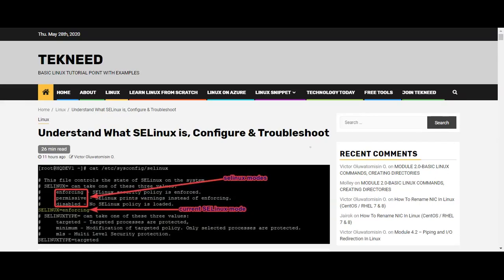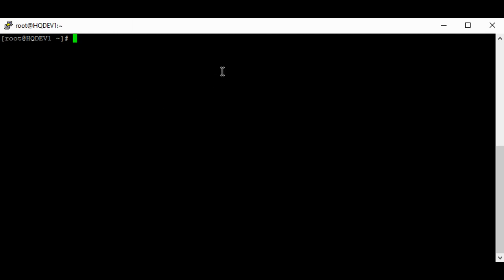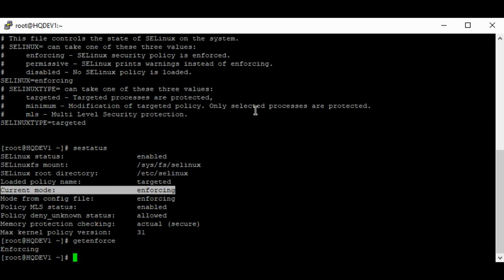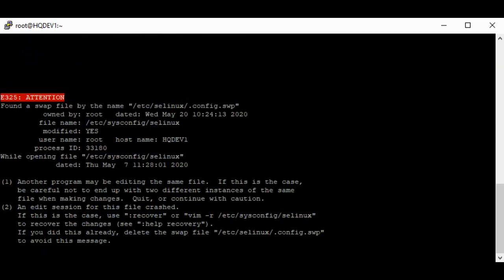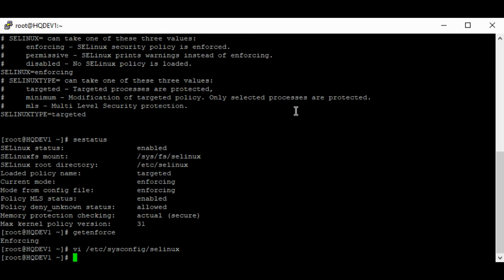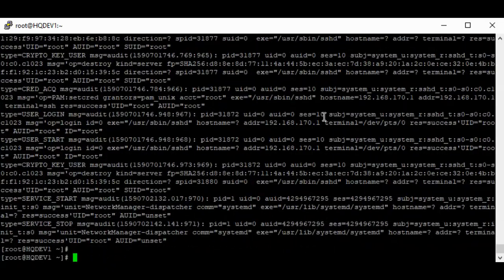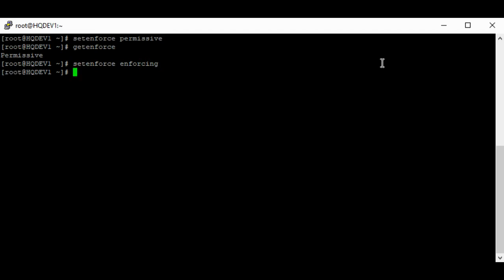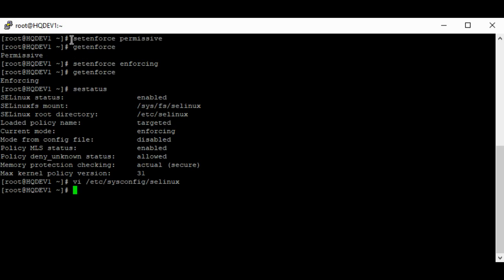SELinux modes - How To Enable & Disable SELinux (RHCSA 8, Lesson 16B)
Learn the SELinux modes, and how to enable and disable SELinux